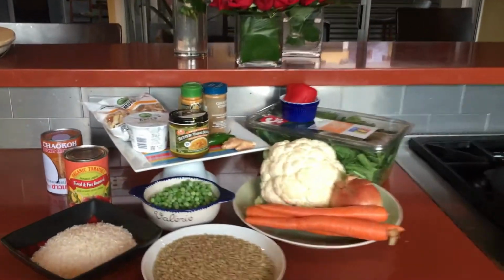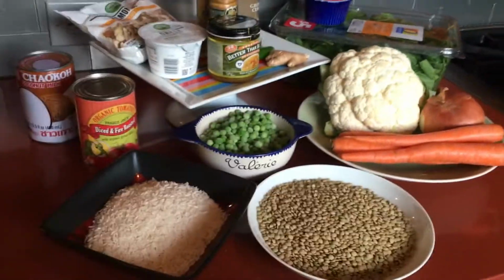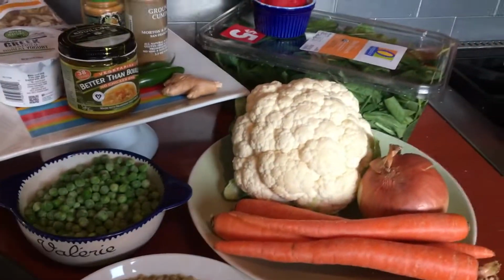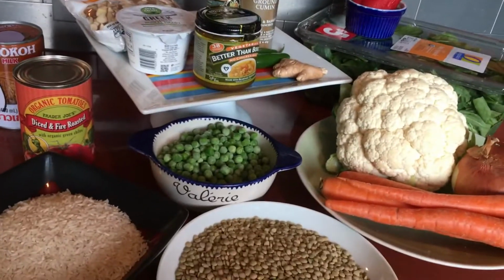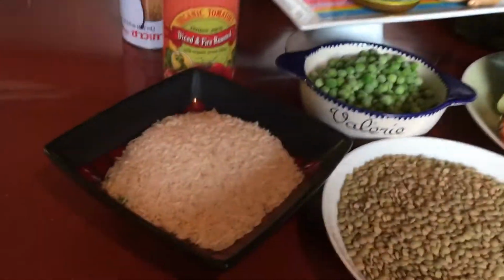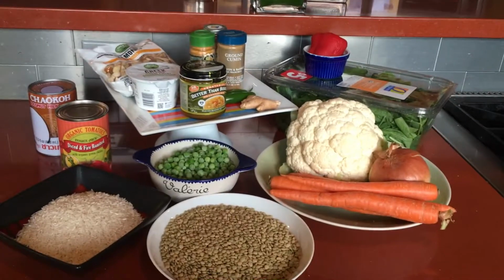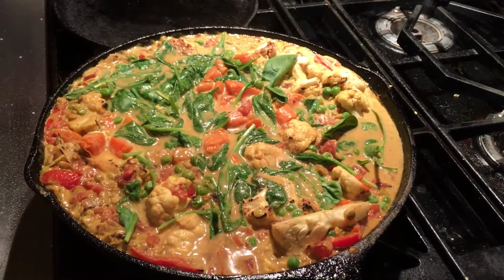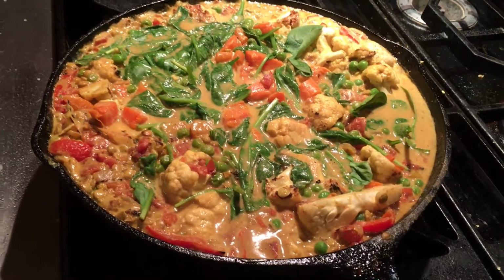Curried Coconut Lentils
This new-to-me recipe is so flavorful I was glad to have leftovers for lunch today!

Changes I made include:
* Toast a bunch of slivered almonds. They are little bursts of flavor and crunch that brighten this dish, raising it to something special.
* I did eat it over rice. It was the perfect balance to the spice of the curry and richness of the coconut.
* I used green lentils. NOTE: Don't salt them when cooking, and they won't get mushy!)
* I added a sliced red peppers (and this dish can take any veg you might have on hand. It's very forgiving.)